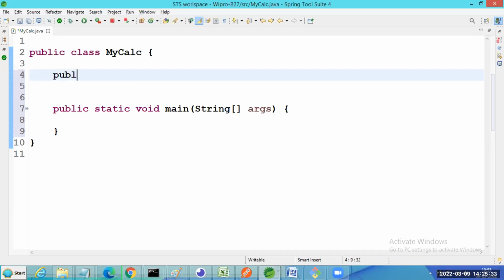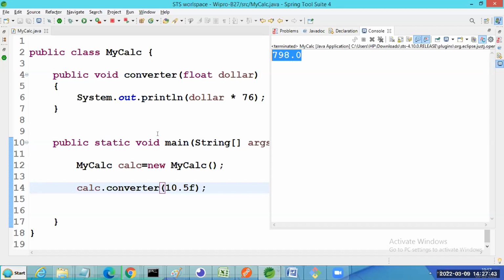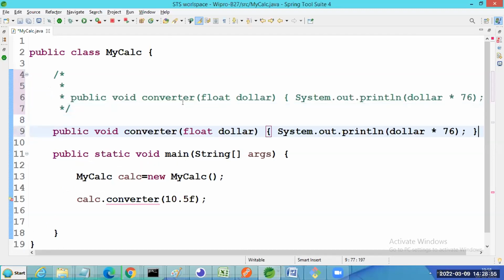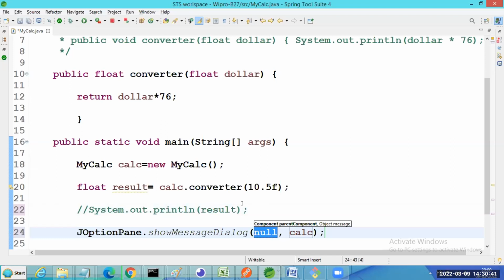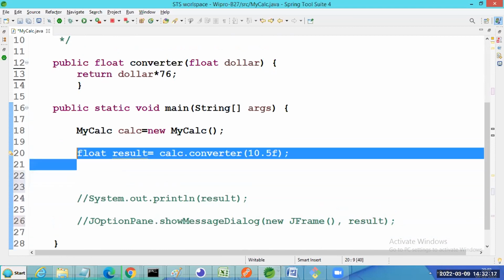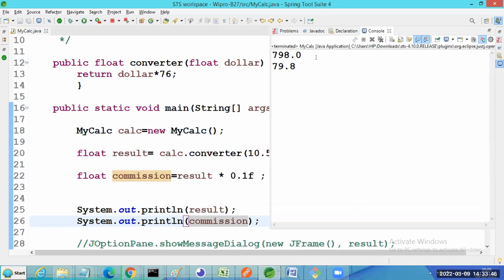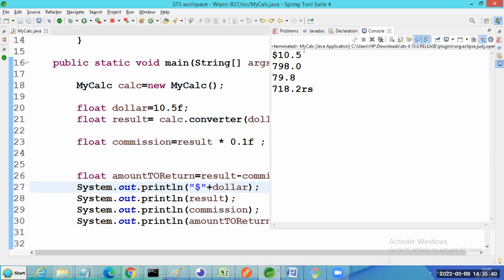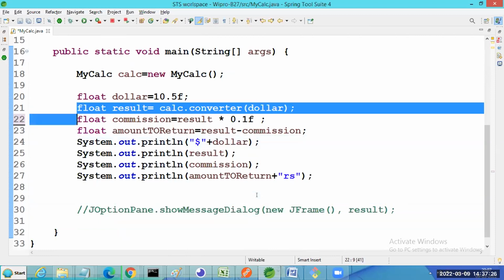Java Functions and Functions with return type || Java Basics